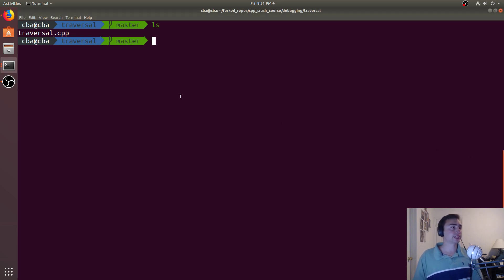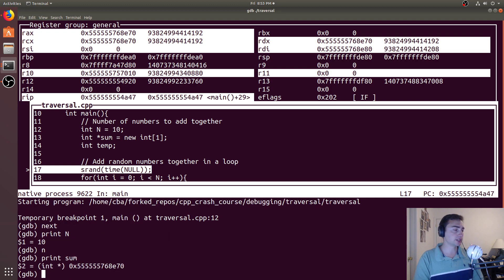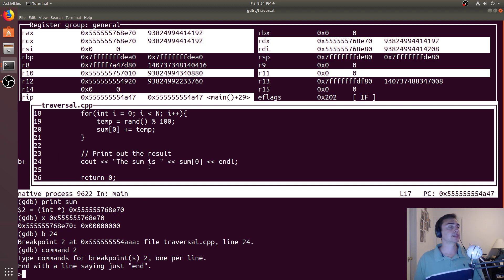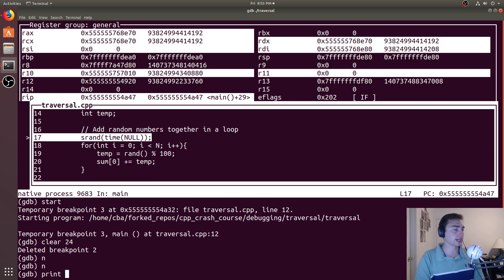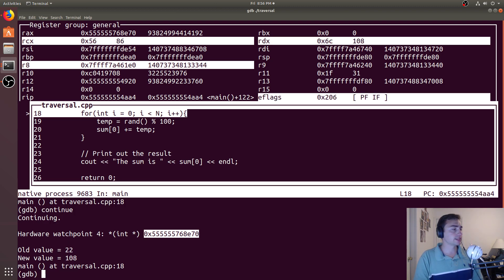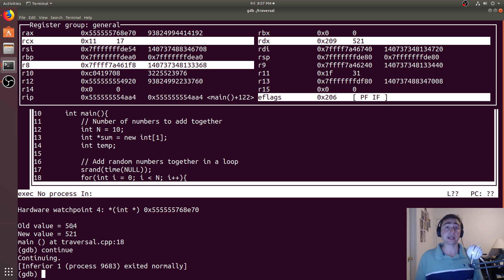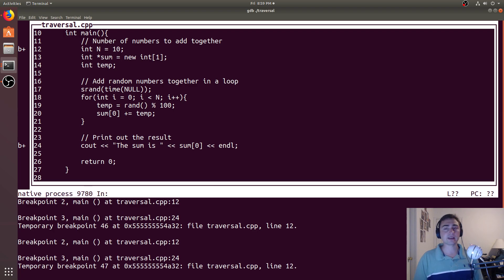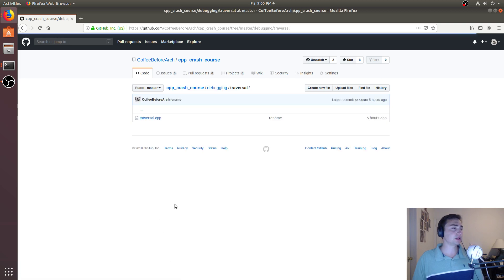C++ Crash Course: Traversing Code in GDB